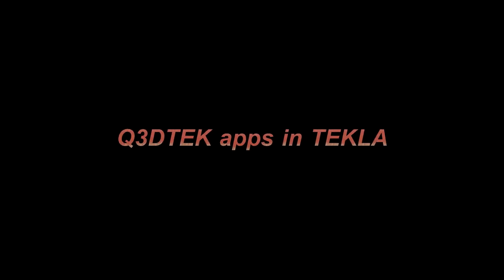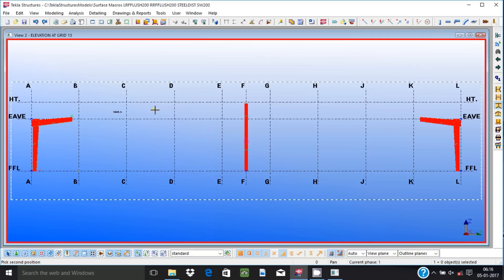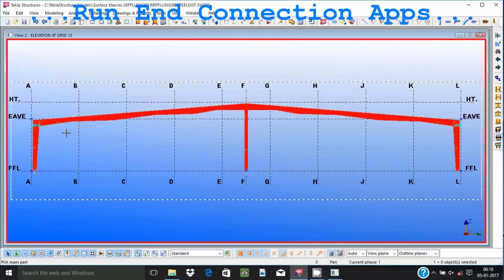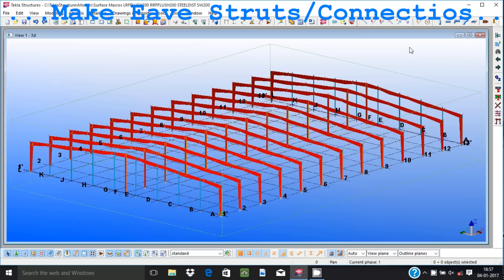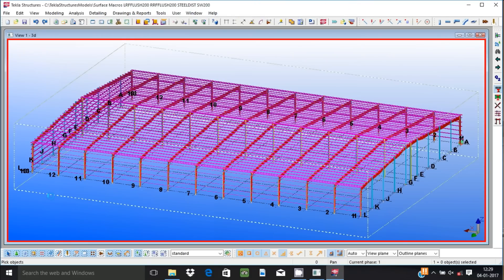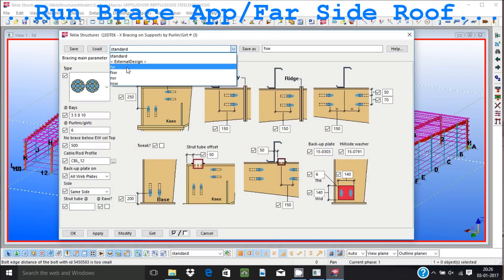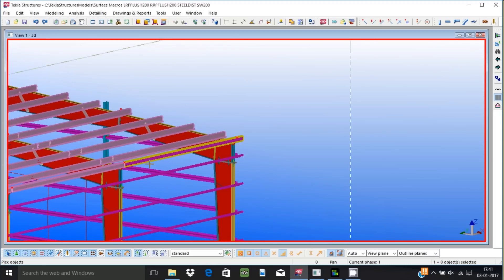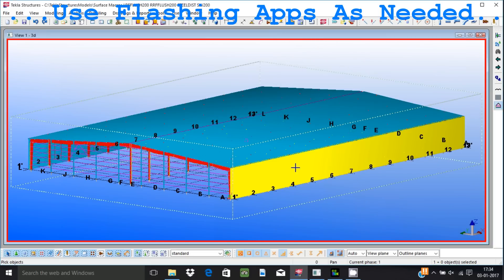PEB Automation in Tekla Structures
Superfast 3D modelling of PEB steel structure in Tekla Structures by using our applications. Highly flexible, customisable and easily maintainable. Create built-up sections, apply end connections, create girts, purlins, flange brace, cable/rod/angle bracing, framed opening members, sag rods, mezzanine beams and joists,
crane system, skewed building members with all connections.